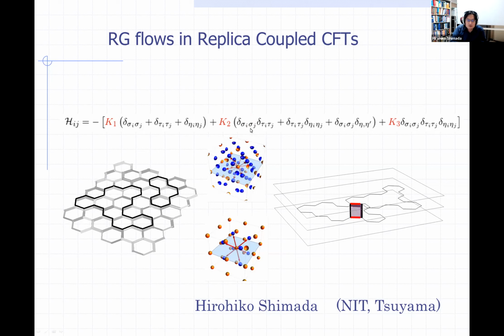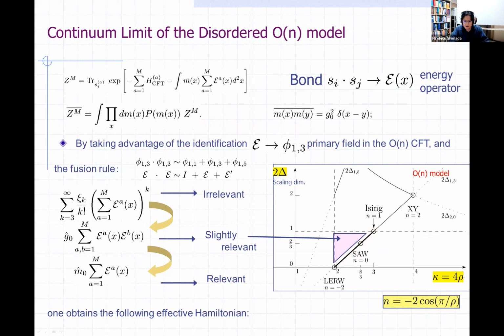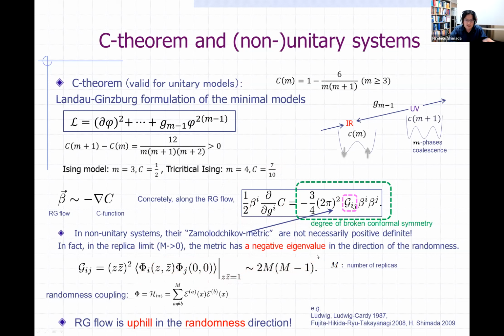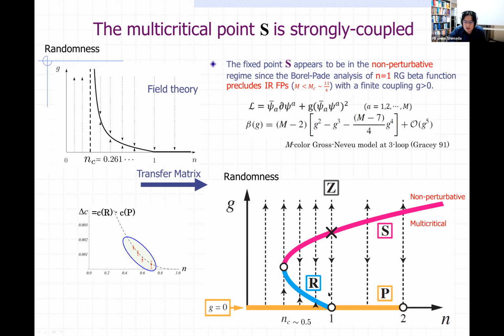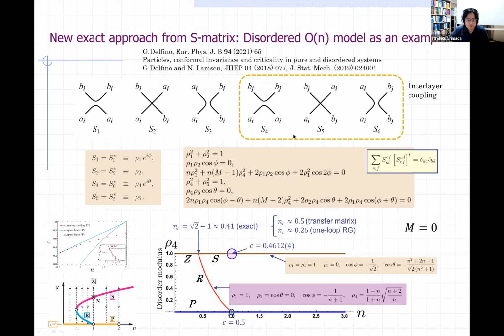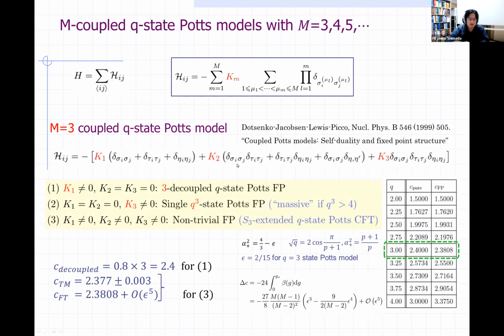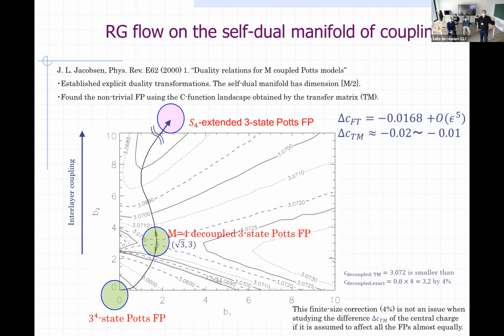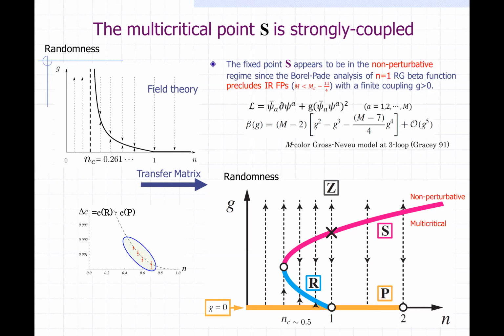Shimada, RG Flows in Coupled Replica CFTs, Bootstat 2021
Consider M copies of the q-state Potts models and the O(n) models coupled through the bond-bond interaction. Non-trivial IR fixed points exist both in the disordered model (the replica limit M→0) and in the unitary model (such as q=3 with M=3, 4, 5, ...).

Conformal perturbation theory yields the critical exponents in the expansions in (q-2) or (1-n) around the M-coupled Ising CFTs in 2d, where the coupling is marginal. In addition, the RG flow generated by the Zamolodchikov C-function extracted from the transfer matrix can capture non-perturbative multicritical fixed points at M=0. The S-matrix and Monte Carlo method may also be used to explore the theory space. We also discuss some basic known results for M›2.